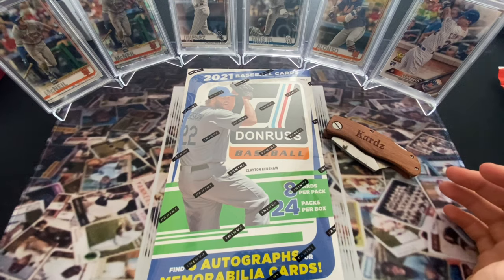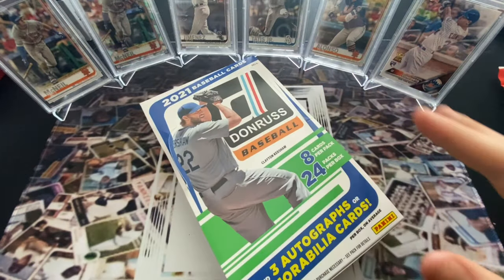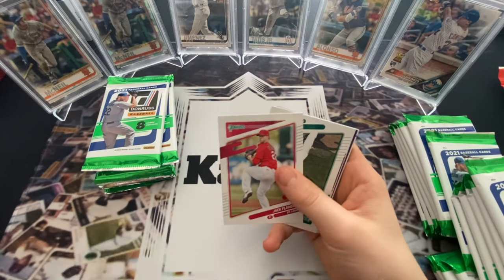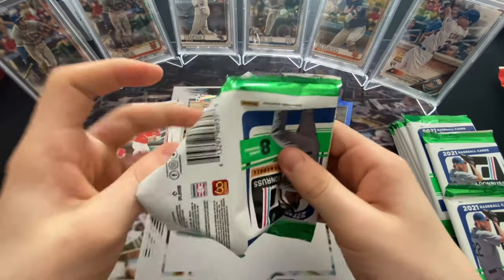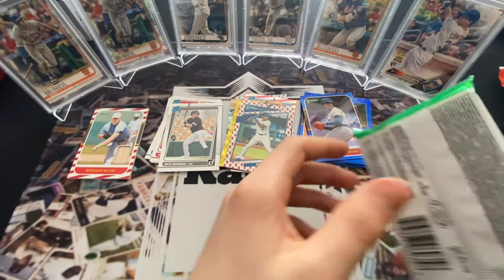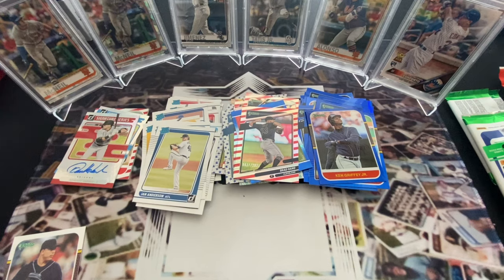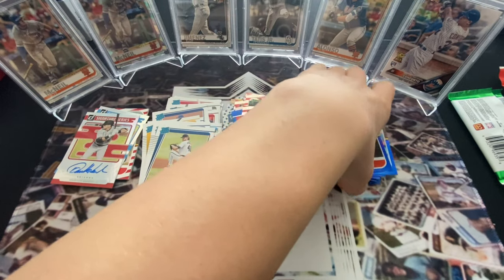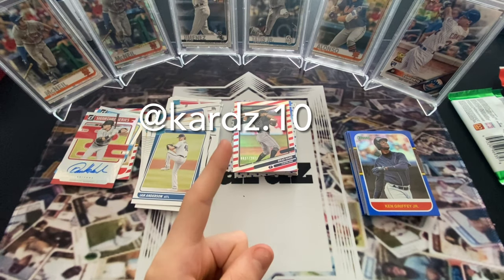2021 DONRUSS BASEBALL!!! (Hobby Box)